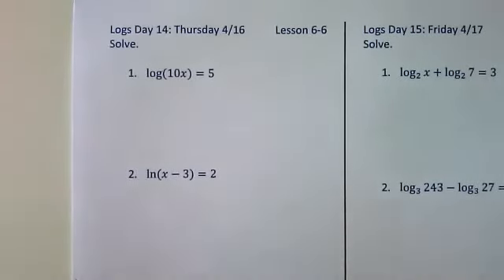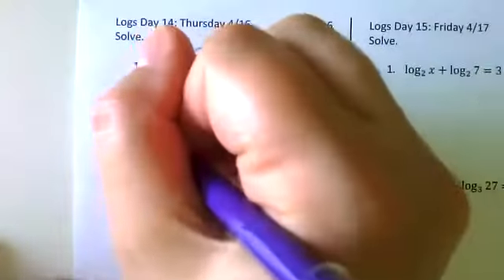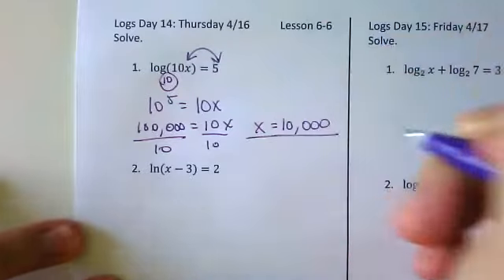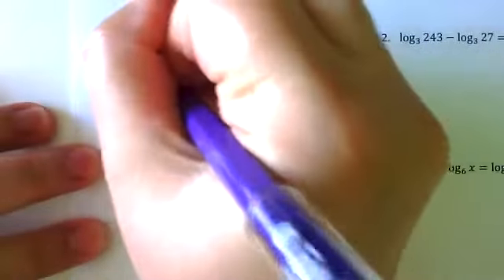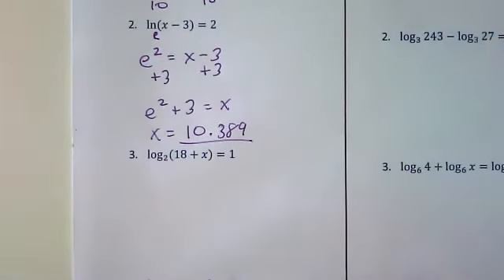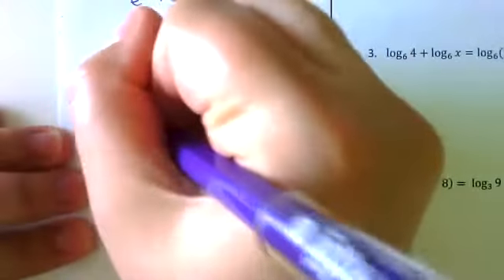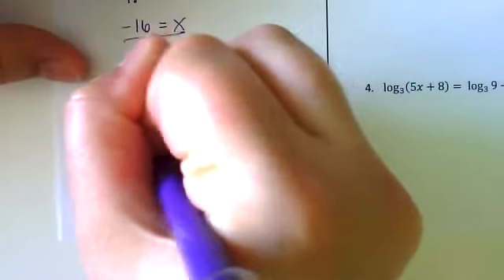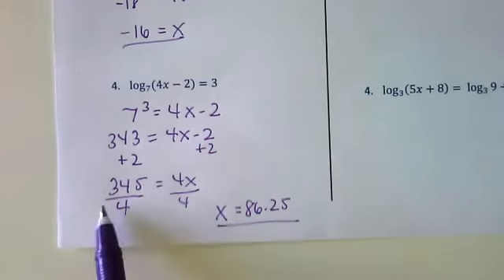Logs Day 14 Answers